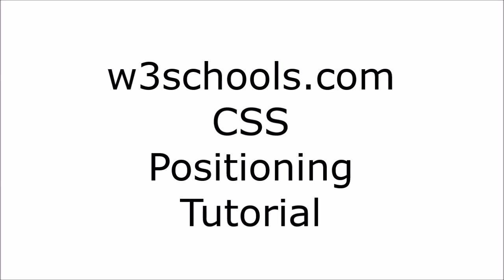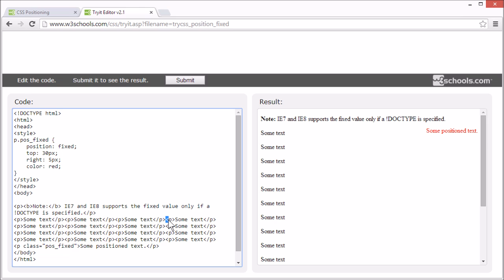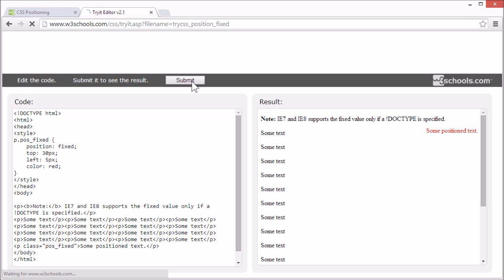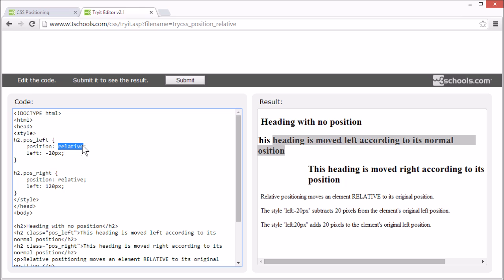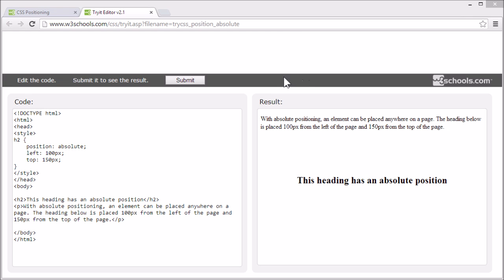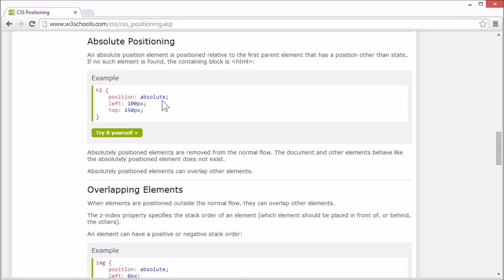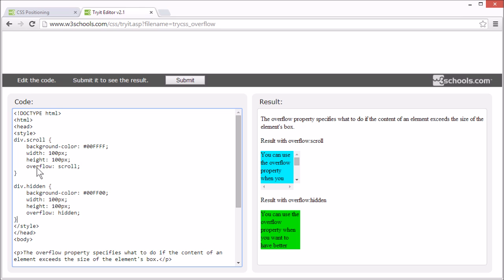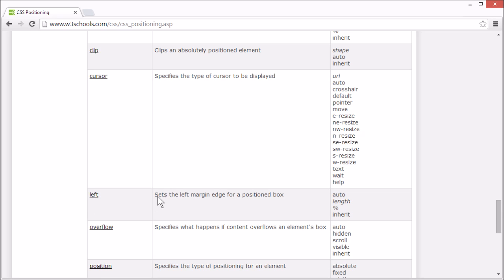W3Schools CSS Positioning Tutorial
Video tutorial from the CSS Positioning chapter of the CSS tutorial on w3schools.com